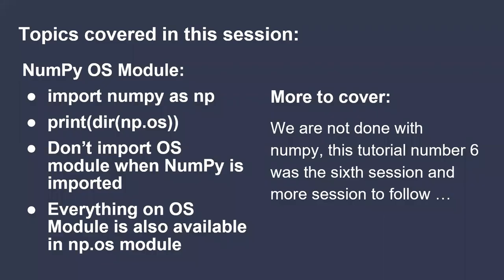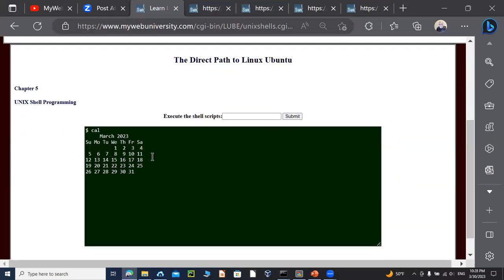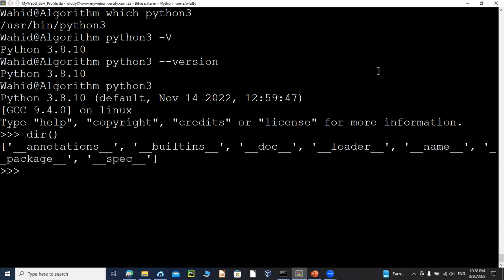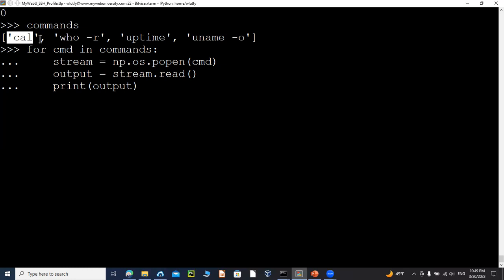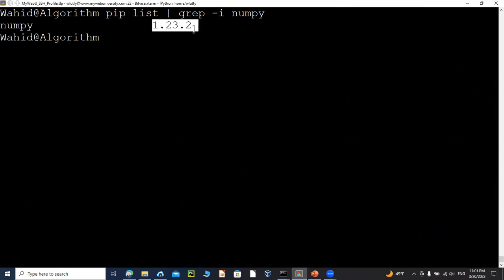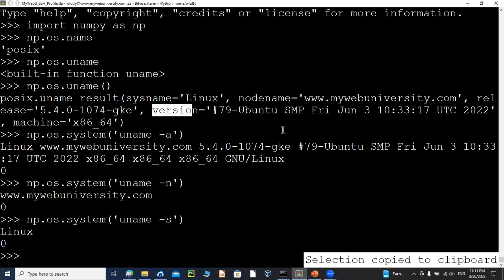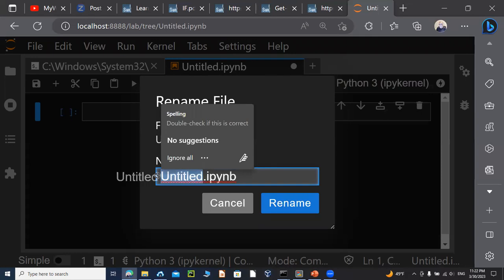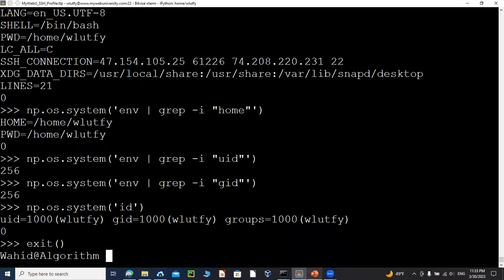Python NumPy Module (Tutorial Number 6)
Happy Learning!